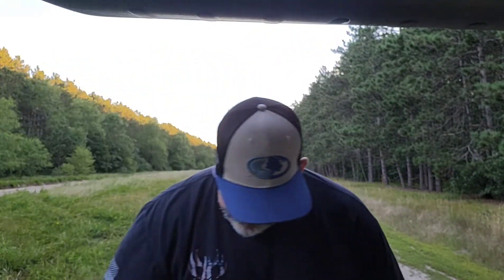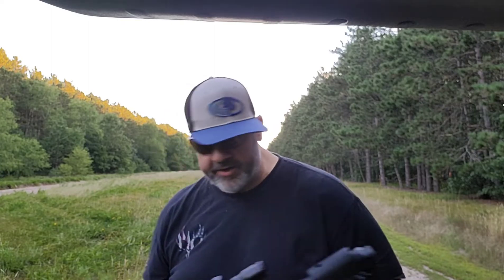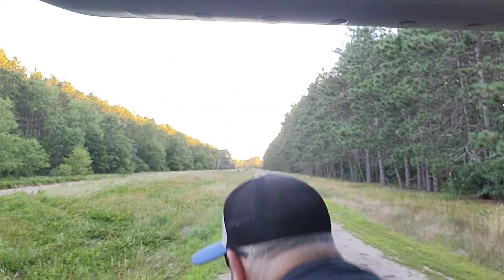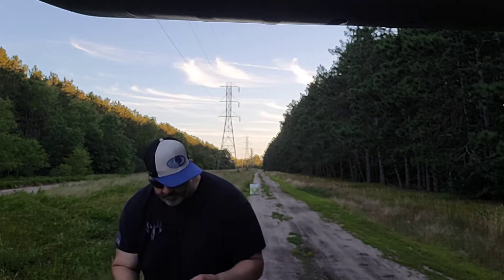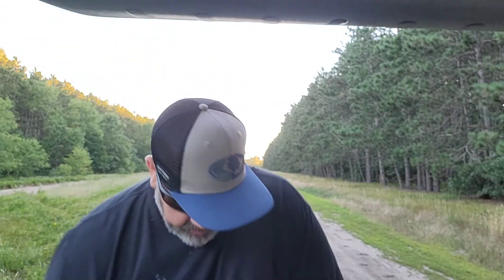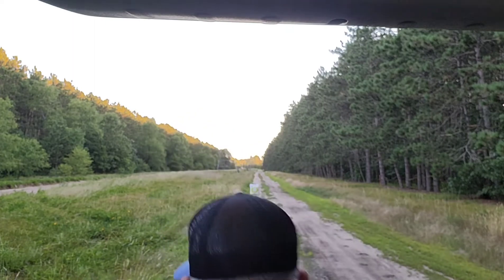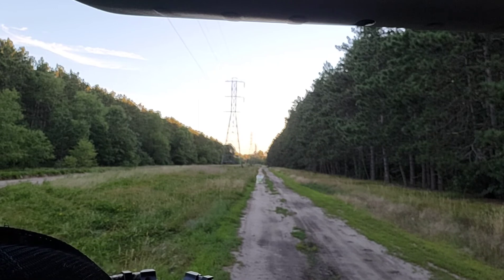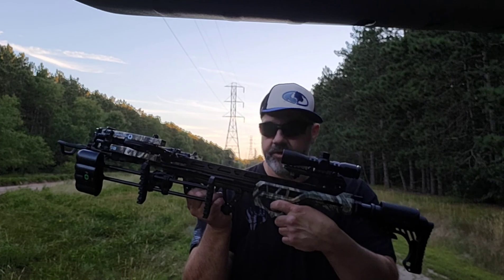Centerpoint Heat 425 review